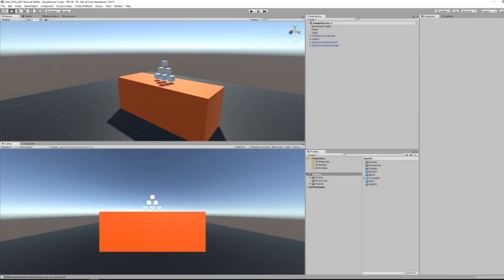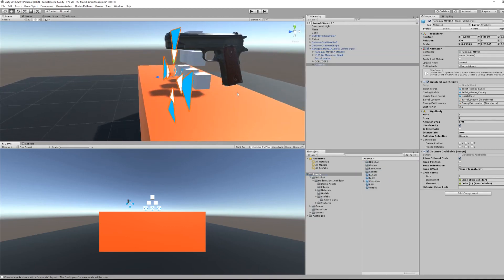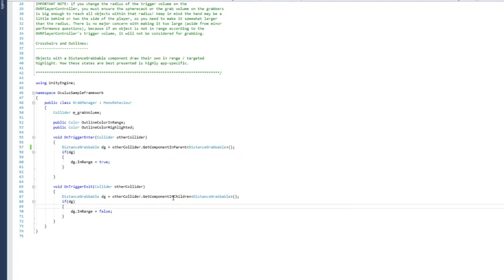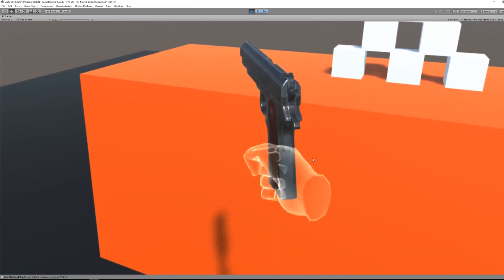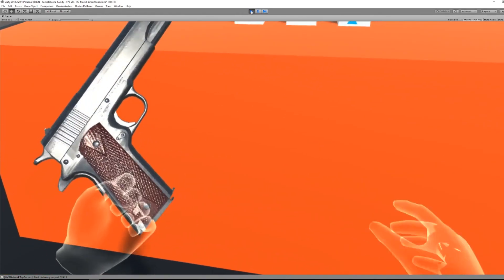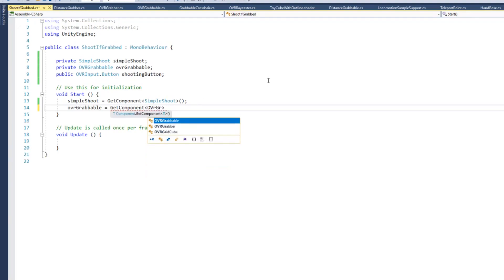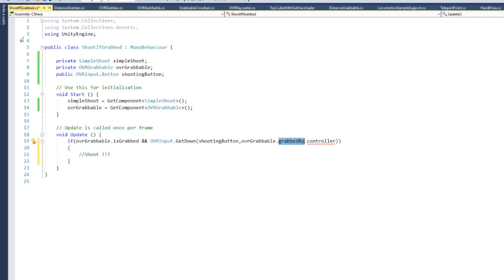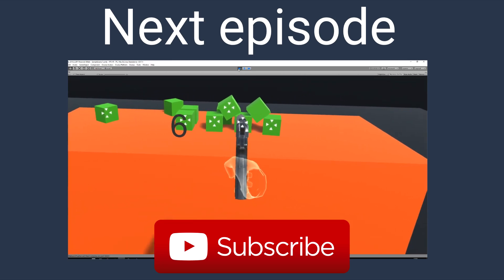How to make a VR game in Unity - Part 3 - VR Shooter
This is the third episode of a serie that will cover all the basis of developping a Virtual Reality application which I hope should get you started with any of your VR project with the Oculus Rift.

In today episode we will learn how to use what we have implement in episode 1 and 2 to grab and gun snap it in the hand and we will use the Oculus Input System to shoot a bullet.